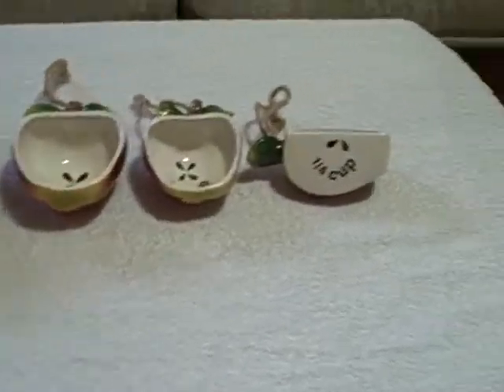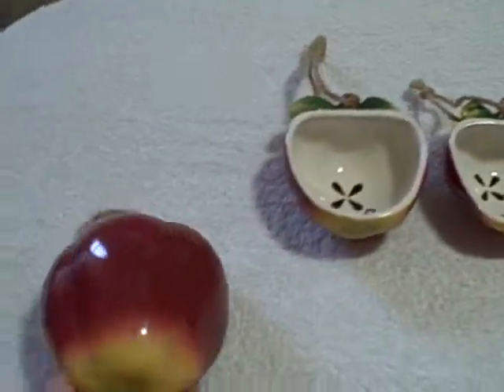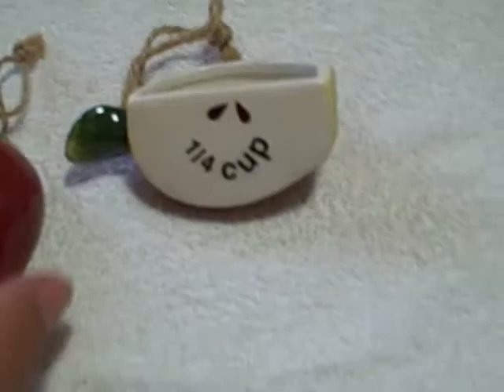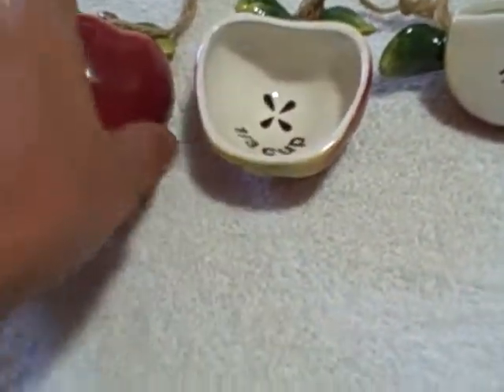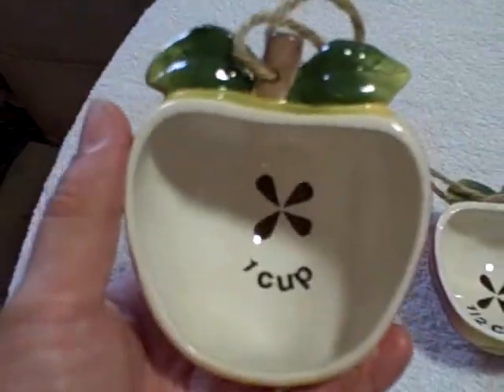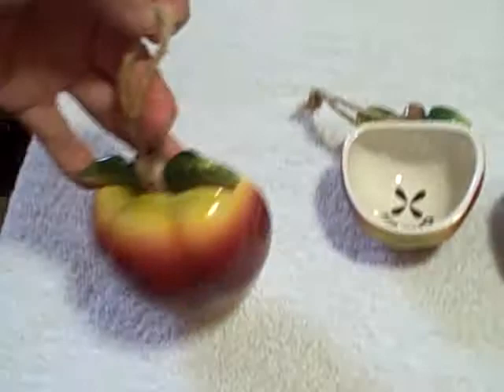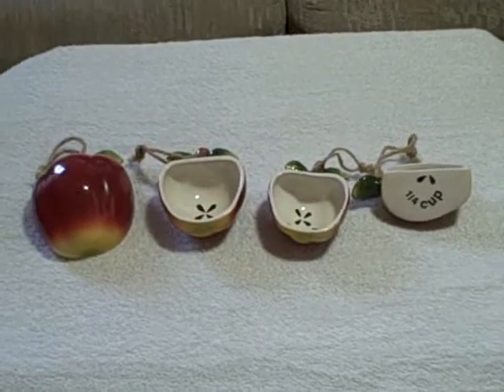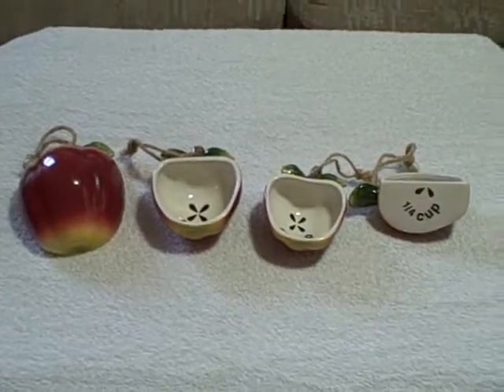Ceramic Measuring Cup Scoops Apple Shaped Old Vintage used Hanging Wall Unique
For sale a set of ceramic apple shaped measuring cups. They are the size of 1 cup, 1/2 cup, 1/3 cup, and 1/4 cup. these are in great shape with no chips, cracks, or paint coming off. The 1 cup size measures about 4 inches (10.16 cm) long, 3 1/2 (8.89 cm) wide, and 2 1/2 inches (6.35 cm) tall. The 1/2 cup measures about 3 1/4 inches (8.25) long, 3 inches (7.62 cm) wide, 2 inches (5.08 cm) tall. The 1/3 cup measures about 3 1/4 inches (8.25 cm) long, 2 3/4 inches (6.98 cm) wide, and 1 1/2 inches (3.81 cm) tall. The 1/4 cup measures about 4 inches (10.16 cm) long, 1 3/4 inches (4.44 cm) wide, 1 5/8 inches (4.12 cm) tall. This set has rope through each one where you can hang them up on the wall. This item is for sale.